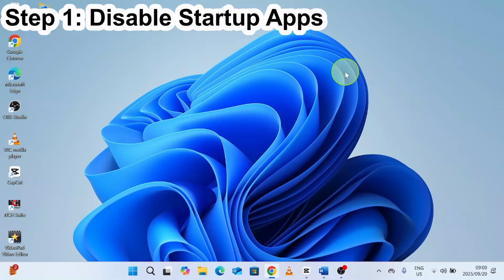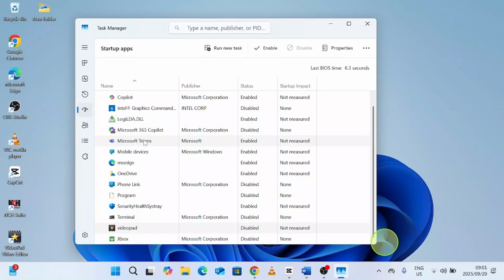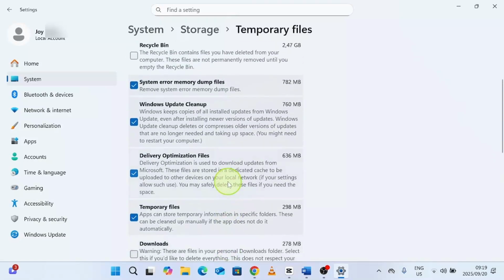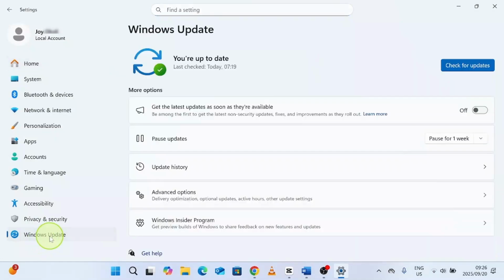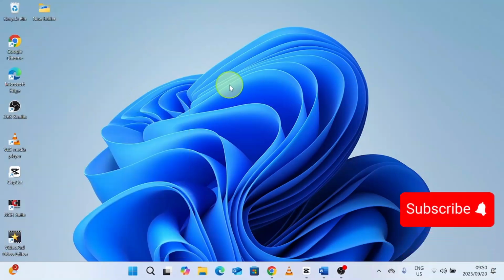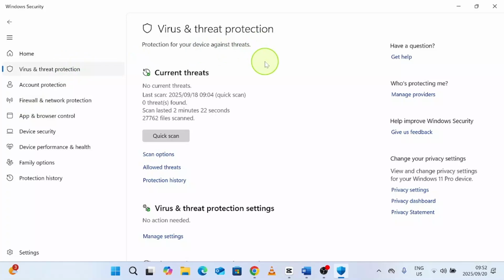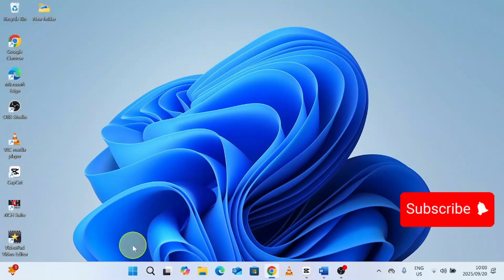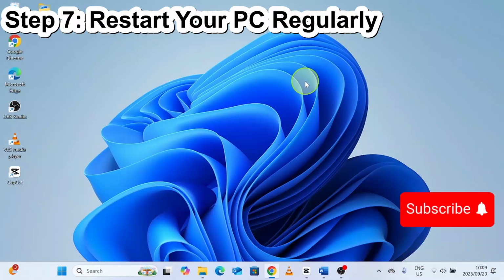How to Instantly Fix a Slow Windows 11 (Boost Speed Fast)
In this tutorial, you will learn how to instantly fix a slow Windows 11 computer and boost speed fast. These simple steps will help you optimize performance, free up resources, and make your PC feel brand new.

00:00 Introduction
00:17 How to disable unnecessary startup apps
01:40 How to clear temporary files and junk
02:56 How to check for the latest Updates
03:22 How to adjust Windows 11 visual effects for better speed
04:04 Scan the PC for Virus
06:01 Uninstall Apps not Needed from your PC
07:04: Restart Your PC Regularly

Whether you use Windows 11 for work, school, or gaming, these tricks will help you speed up Windows 11 instantly.